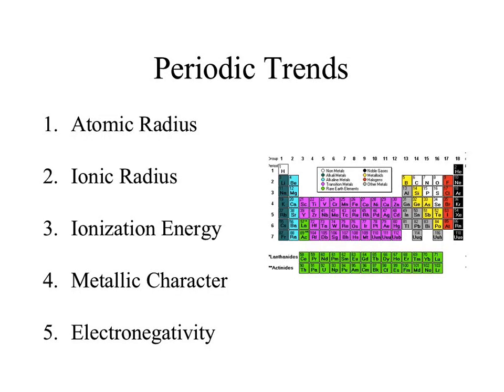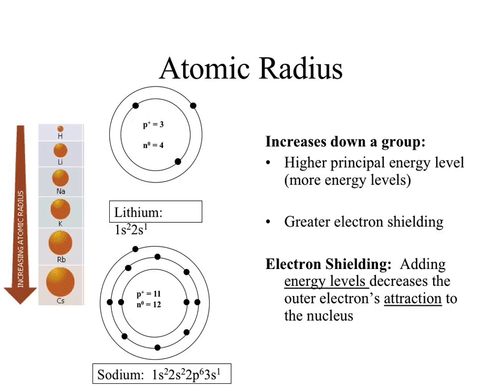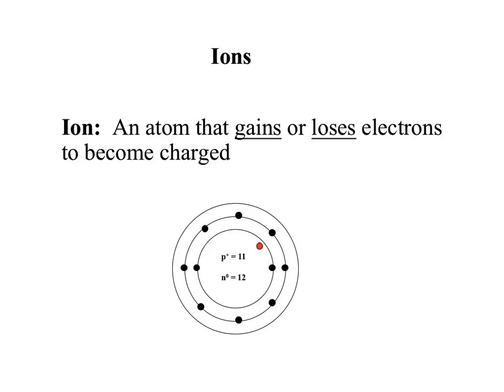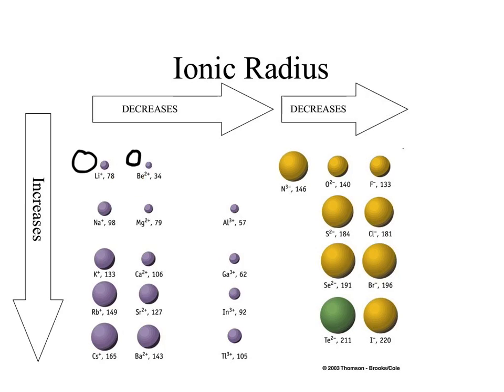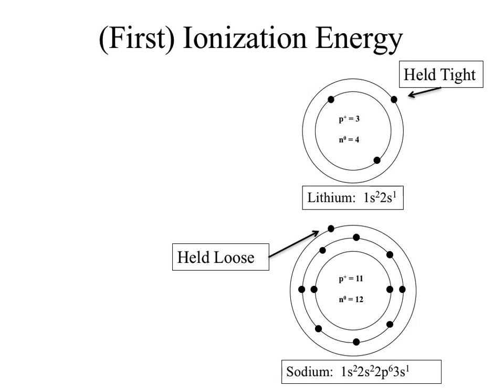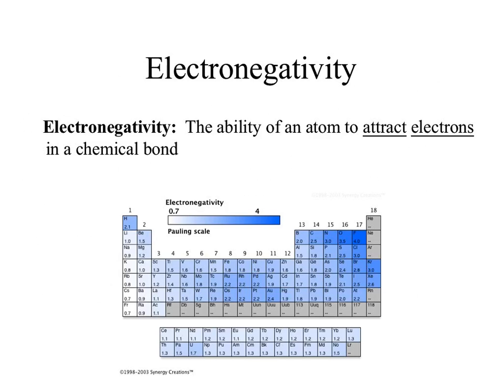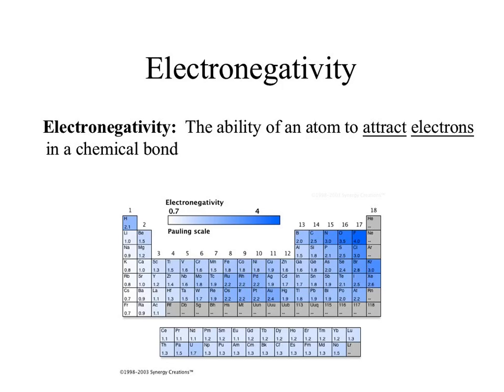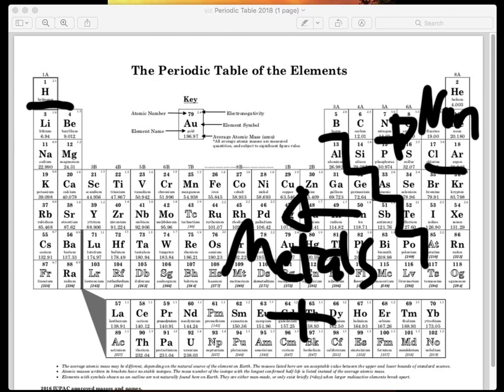Periodic Trends Notes